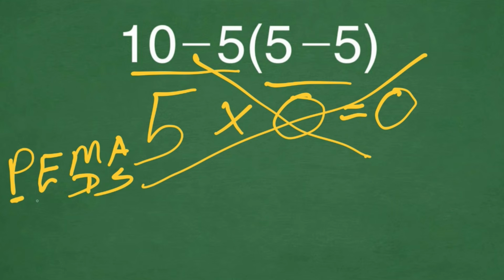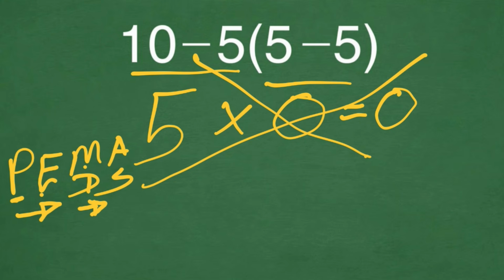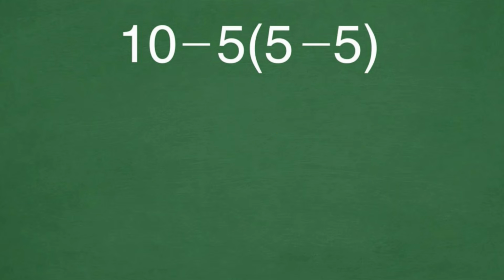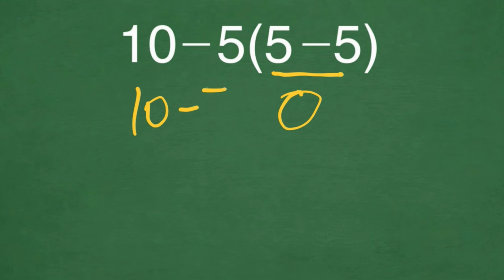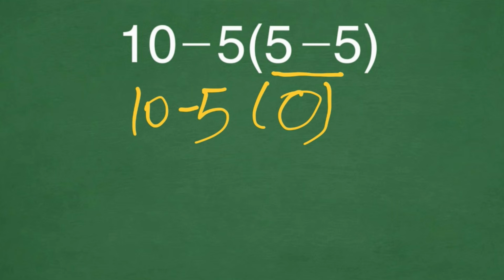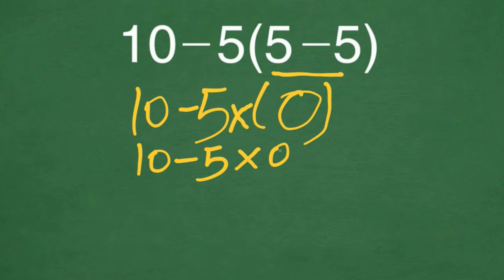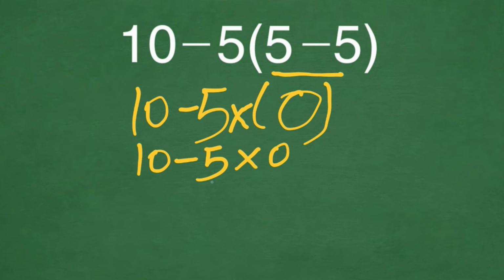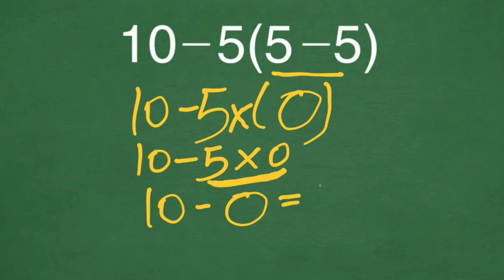Many Will Get Wrong!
Stop making this common order of operations mistake. See why your math answer might be wrong and how to fix it fast.

Many people struggle when they encounter equations that seem simple but lead to incorrect results. This video breaks down the specific order of operations error shown in the example, explaining exactly why the calculation 10 minus 5 (5-5).  We look at why following PEMDAS rules is the only way to ensure accuracy.

Understanding how to correctly apply parentheses exponent and other hierarchy steps is essential for anyone trying to solve math problems without confusion. By the end of this explanation, you will know how to avoid this trap and apply the correct sequence every time. If you want to improve your accuracy, this breakdown is for you.